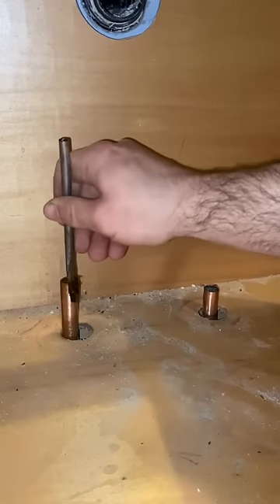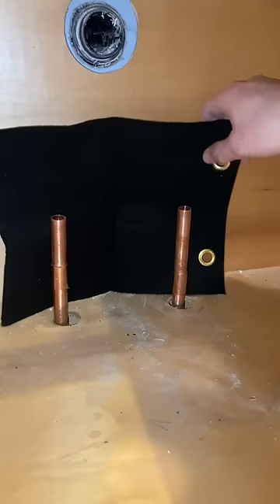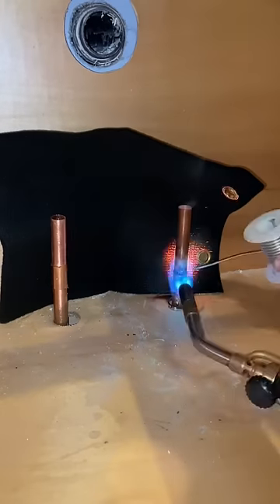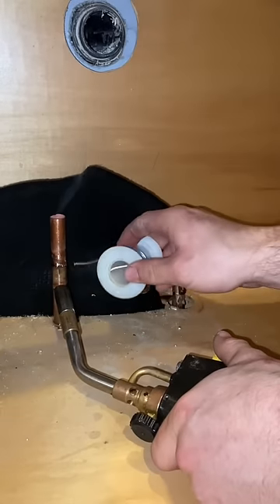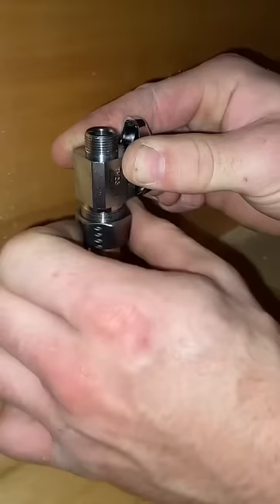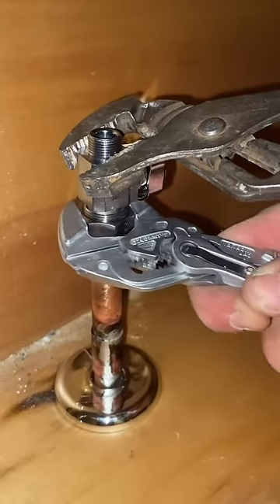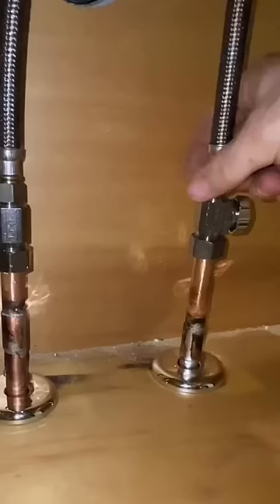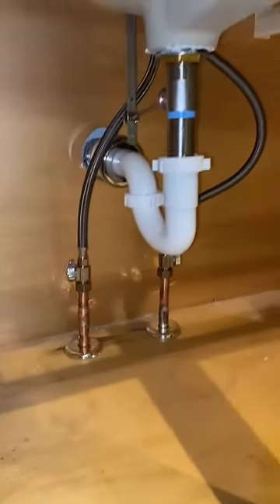Compression Valve Installation. How many errors in this video?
Hey y’all check out this compression stop install and find the errors!